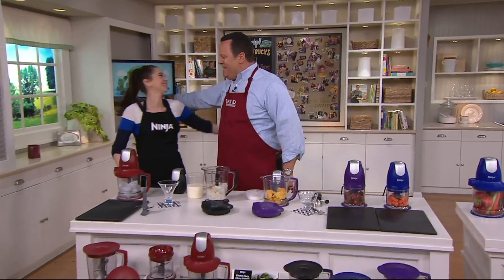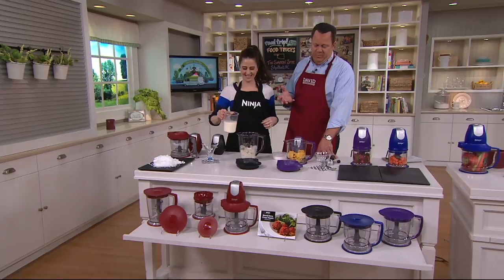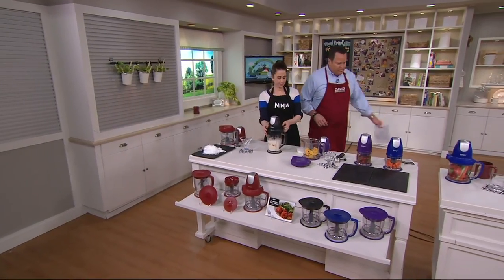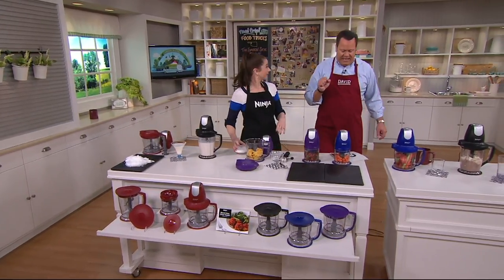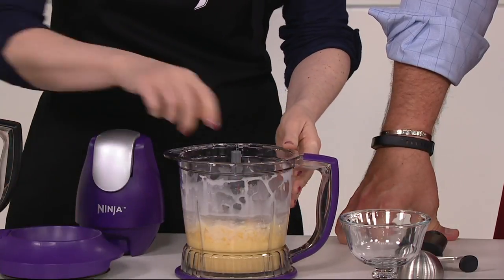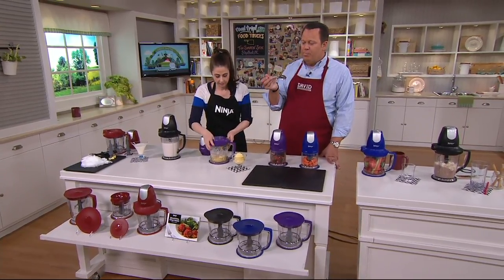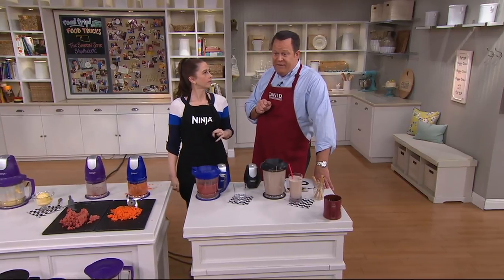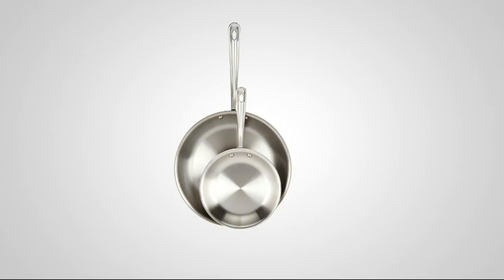Ninja Master Prep Food & Drink Maker w/48, 40, & 16 oz. Bowls on QVC